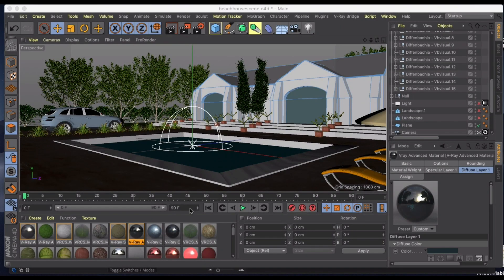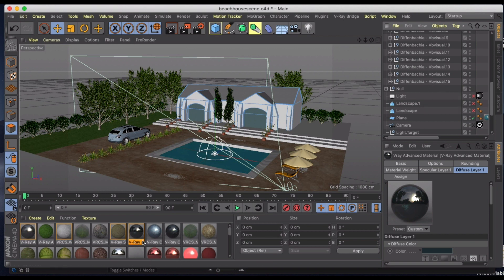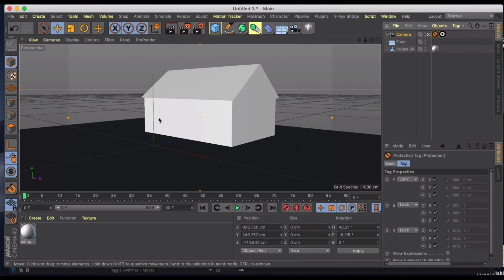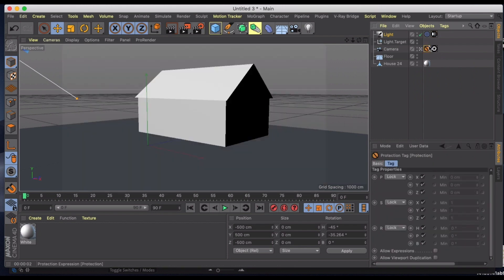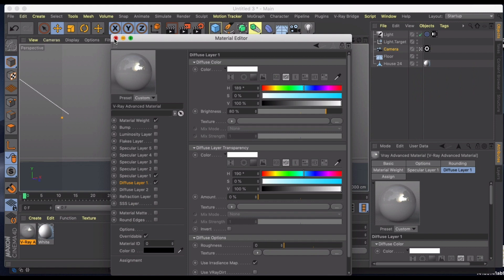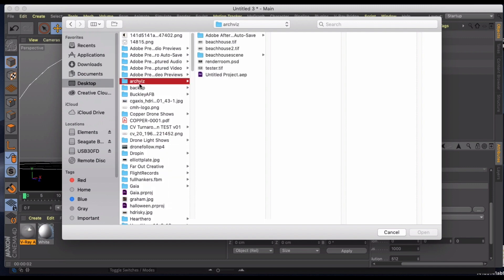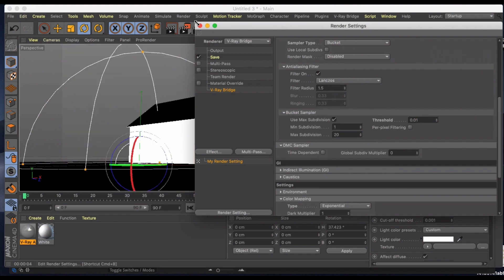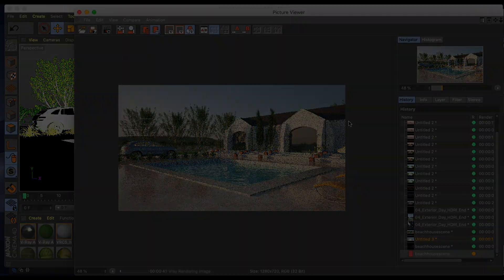How To Create Architectural Visualization outdoor lighting in Cinema 4D VRay 3.7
In this tutorial, we cover the basics of the sun+sky light and the dome light to light our scene.